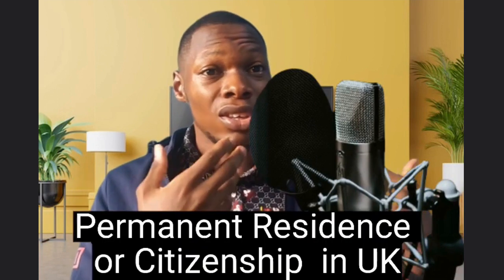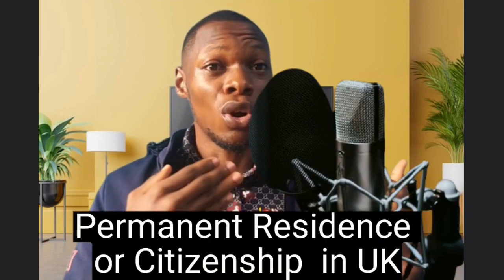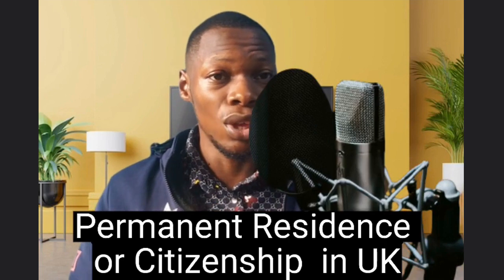New UK Visa Without Rejection In 2023| No IELTS, No Experience| UK 2 Years Work Visa Permit| UKVI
In today's video we will be talking about a UK visa that many people neglect and people hardly talk about it.

This Visa route can give you up to 2-years residence permit and work permit in the UK
The Visa can be converted to another visas route that will give you PR in the UK
This visa will make you gain direct Employment directly from a Sponsoring Company
You can bring your spouse and family member under this visa route
No English language Proficiency is required
And many other benefits are found in this visa route.